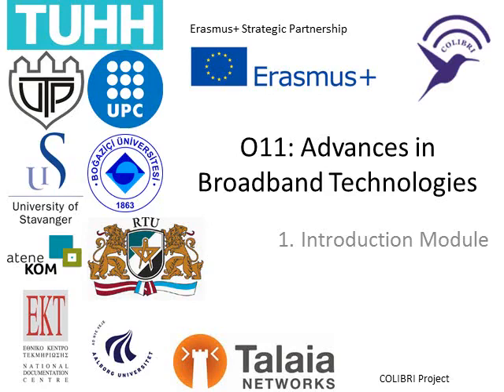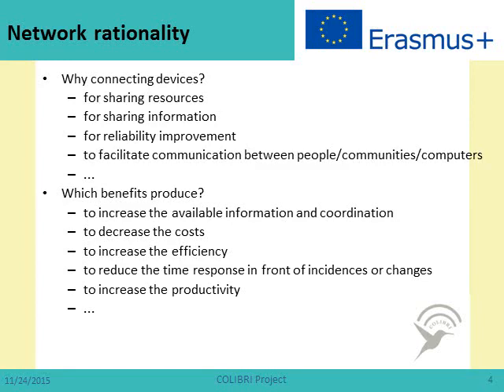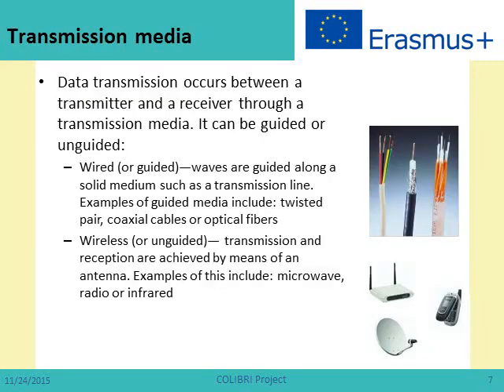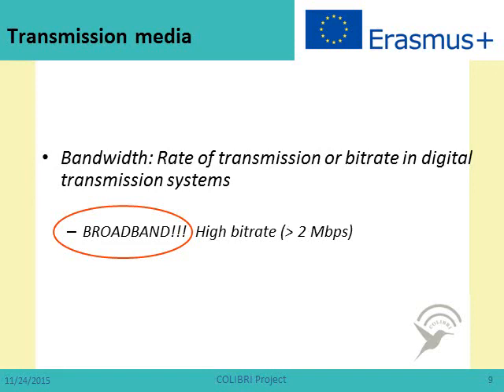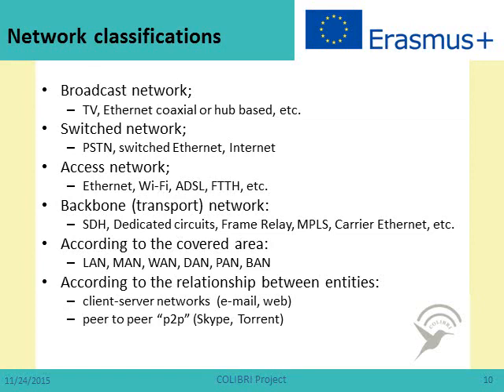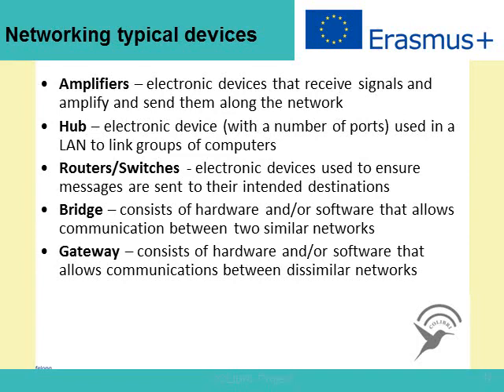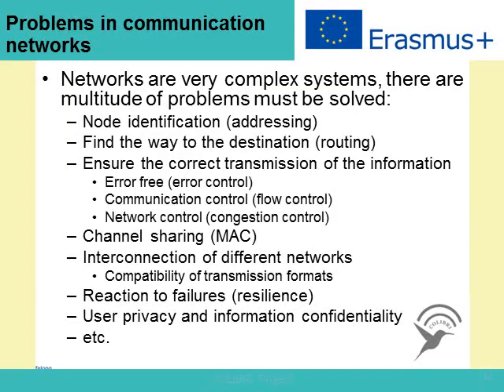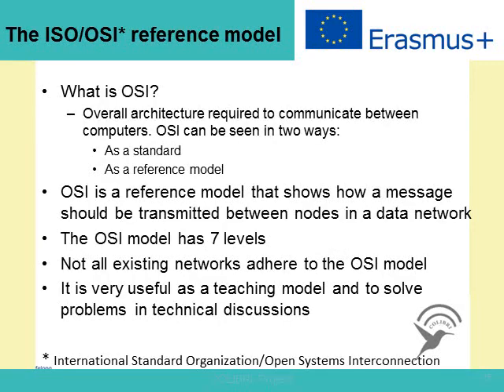Advances in Broadband Technologies - Introduction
Introduction to Advances in Broadband Technologies module.